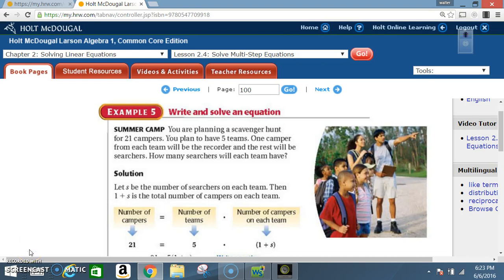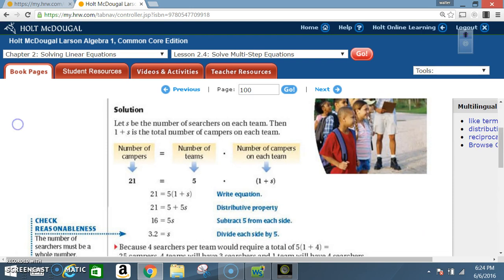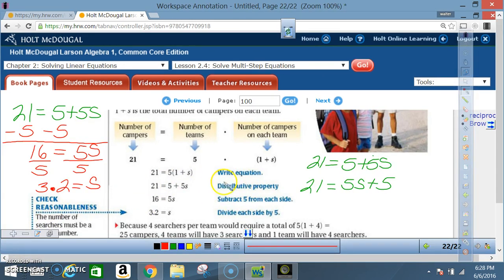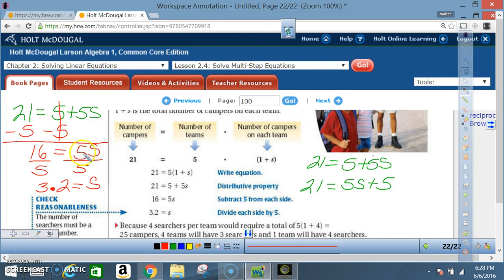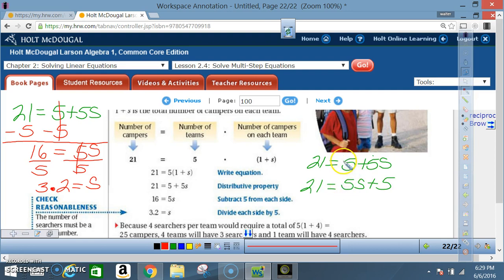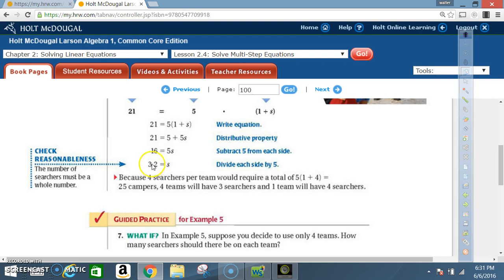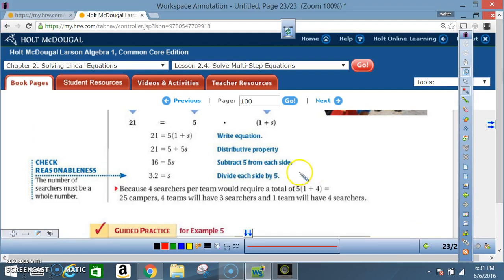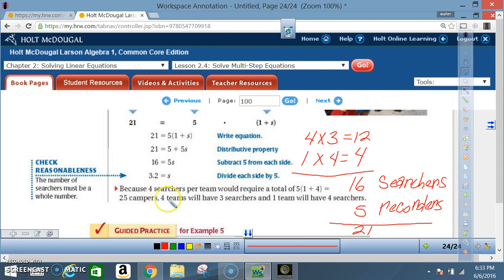2 4 PART2 SOLVE MULTI STEP EQUATIONS EXAMPLE 5 IN MORE DETAIL